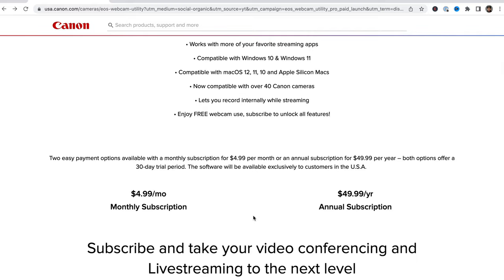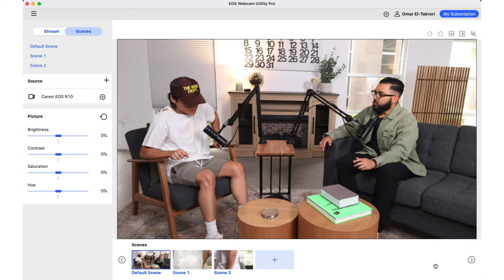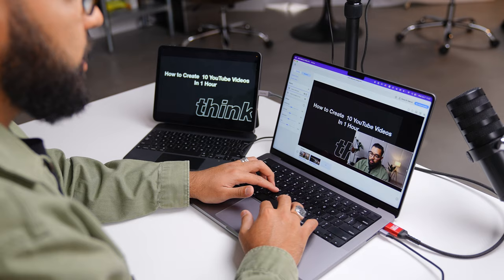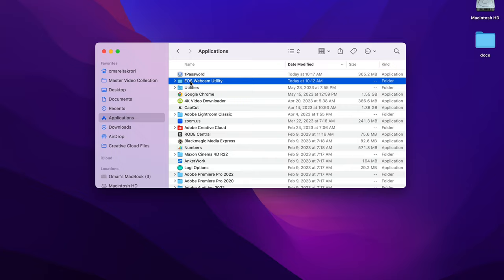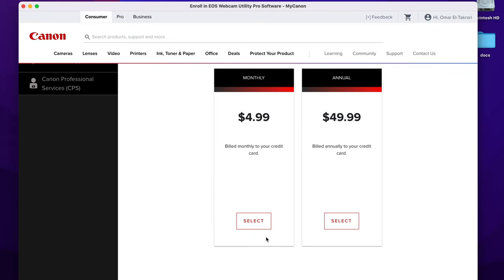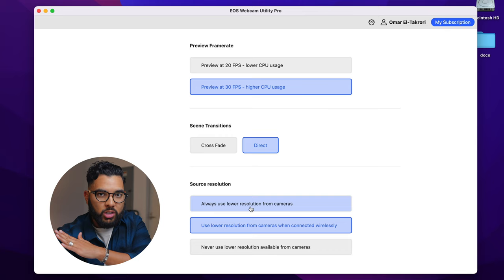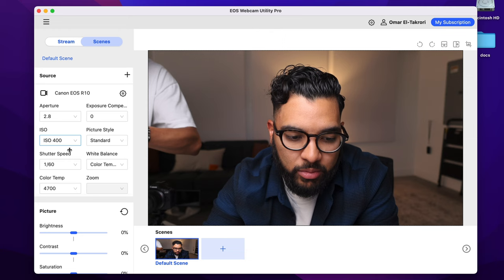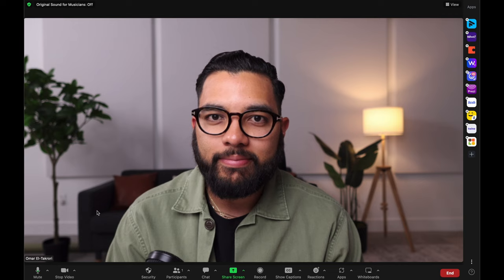Use Your Canon Camera as a Webcam! (EOS Webcam Utility Pro 2.0 Tutorial)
How to use your Canon Camera as a webcam using Canon's EOS Webcam Utility Pro 2.0!

All Products and Gear Mentioned in this video